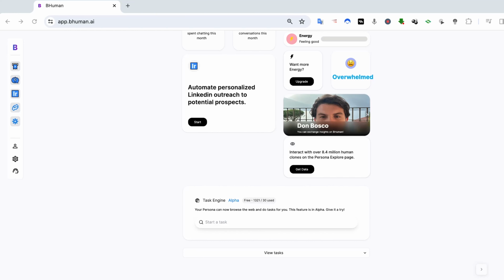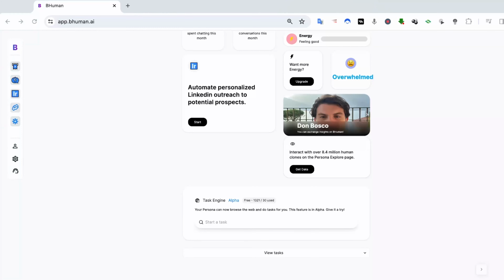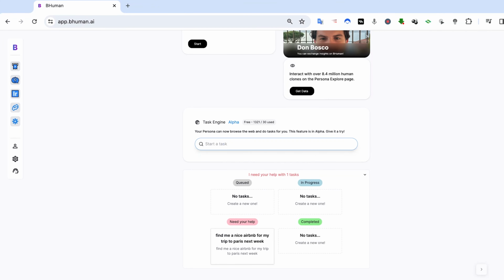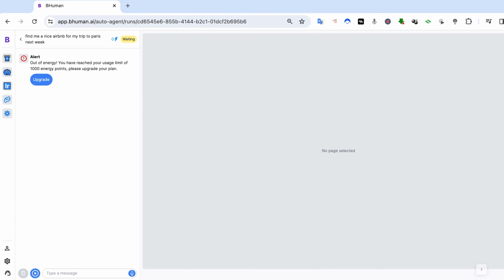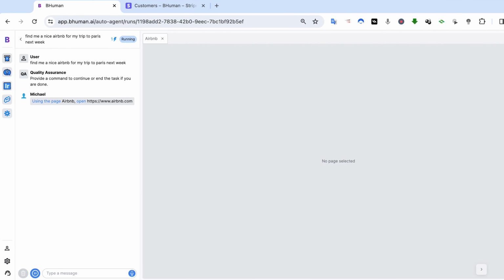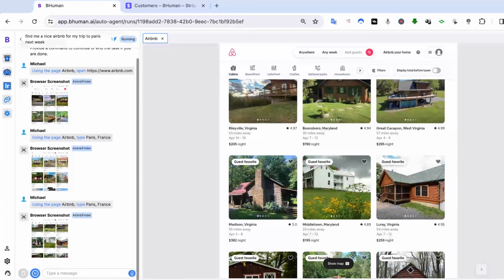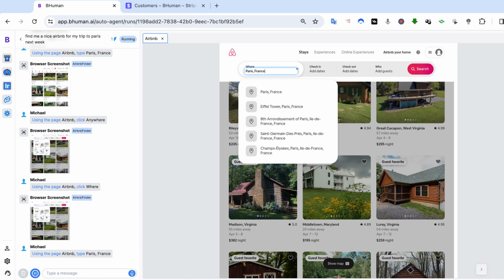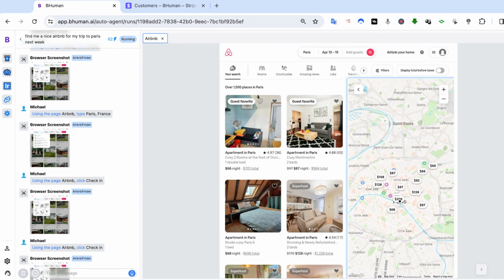Task Engine: Your AI clone taking over a browser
Explore what the task engine can do on the BHuman platform.